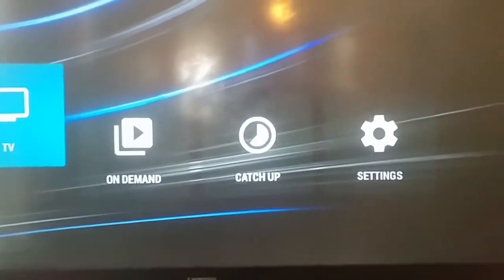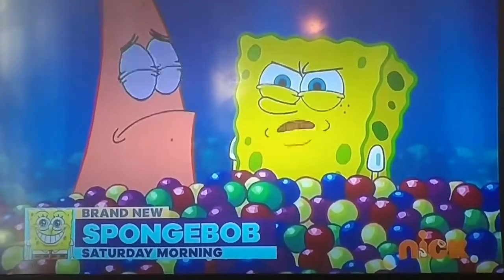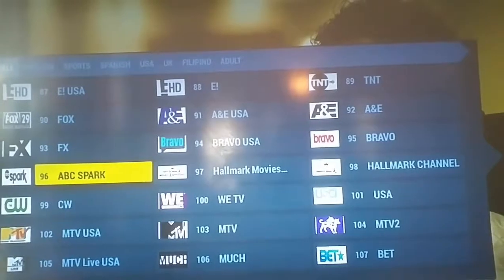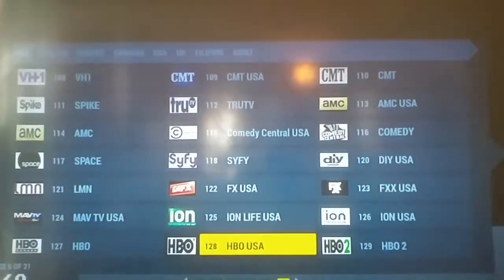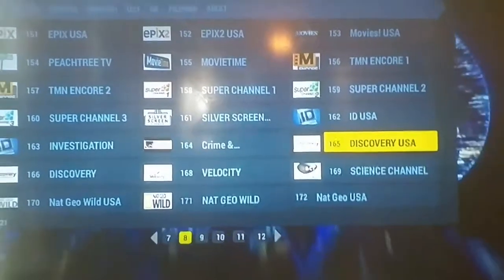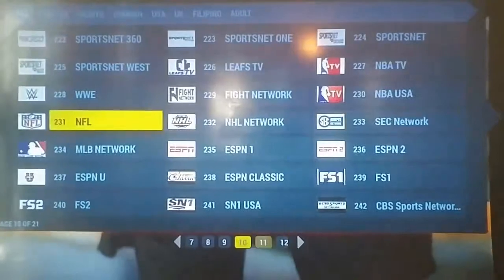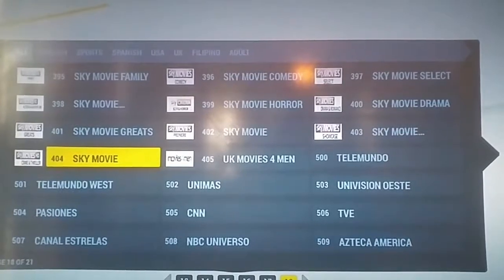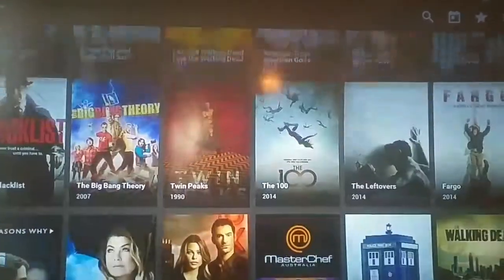Android Live Cable TV + Movies in theater and Netflix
Plus On Demand